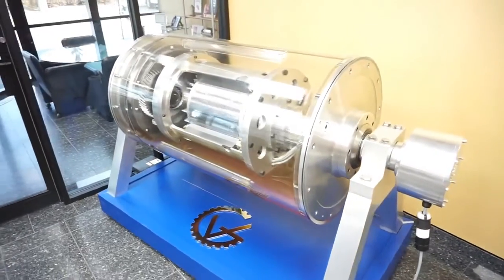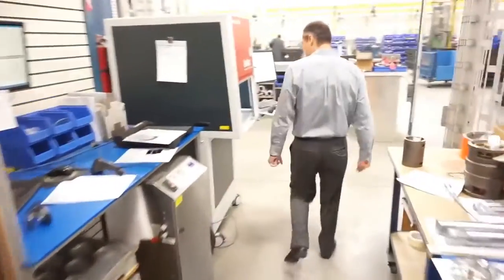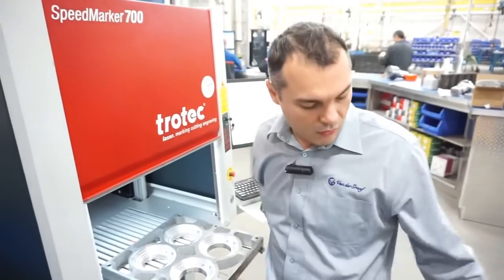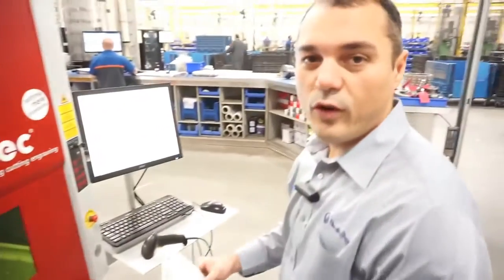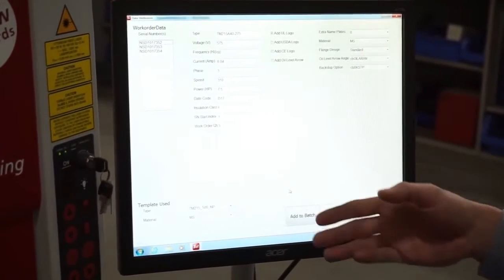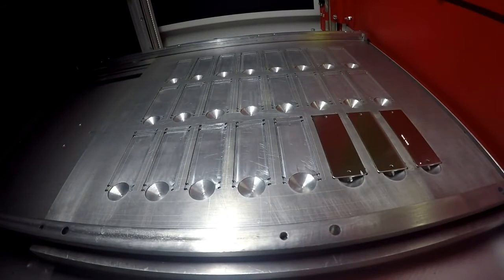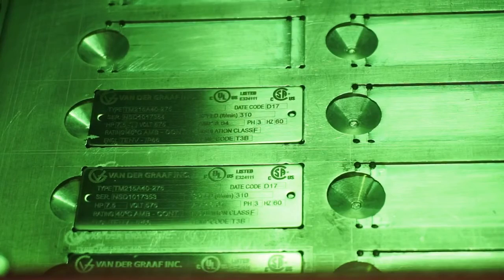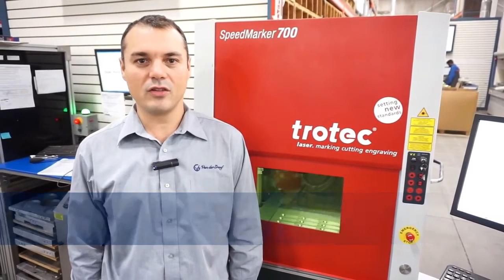Metaal Graveren met Laser | Klant aan het Woord | Metaal Laser Graveermachine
Metaal graveren met een laser: hoe werkt dat? In deze video is een klant, Van Der Graaf uit Canada, aan het woord over zijn metaal laser graveermachine.

Lasergraveren van metaal wordt wel eens in verwarring gebracht met metaal markeren. Wat is het verschil? Bij metaal lasergraveren wordt een stukje metaal weggehaald met de laser en bij metaal markeren wordt het metaal omgekleurd.

"We gebruiken in dit voorbeeld een Trotec SpeedMarker 700 om het merk en logo op onze motoren te markeren met een laser, samen met alle specificaties en certificeringen. Het systeem is volledig geïntegreerd met onze ERP, zodra we de werkorder scannen wordt alle info automatisch opgehaald. Trotec biedt een onberispelijke ondersteuning, vooral in de beginfase van het programmeren en kalibreren. De SpeedMarker 700 biedt de hoogste markeer kwaliteit op onderdelen van roestvrij staal en zacht staal."

Enkele toepassingen van metaal graveren met een laser zijn: het omkleuren van componenten, kogellagers en metalen type plaatjes.

Galvo lasersystemen van Trotec worden wereldwijd gebruikt in verschillende industriële bedrijven. Machinebouw en aandrijftechnologie is een grote sector, waarbij lasers ideaal zijn voor het flexibel markeren van componenten en naamplaatjes. Motorspecialist Van der Graaf gebruikt Trotec SpeedMarker markeer lasers hiervoor en zij waarderen de flexibele aard van deze machines voor hun gepatenteerde productieproces.

Trotec Laser is sinds 1997 wereldleider op het gebied van lasertechnologie. Als onderdeel van de Trodat Trotec Group ontwikkelen, fabriceren en verkopen wij Trotec lasersystemen voor markeren, lasersnijden en lasergraveren en verkopen wij ook graveermaterialen. Trotec stelt nieuwe normen, bedient klanten in meer dan 90 landen en heeft meer dan 500 werknemers. Op ons YouTube kanaal delen wij trainingen, zelfstudies, technische video's over lasersnijden en lasergraveren en nog veel meer. Nieuwsgierig?

Neem voor meer informatie over onze lasermachines contact met ons op